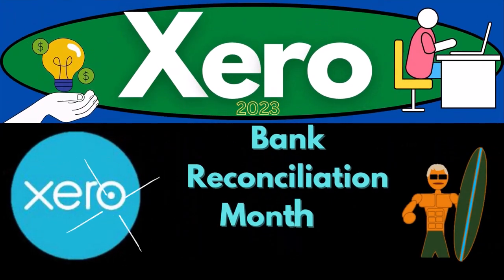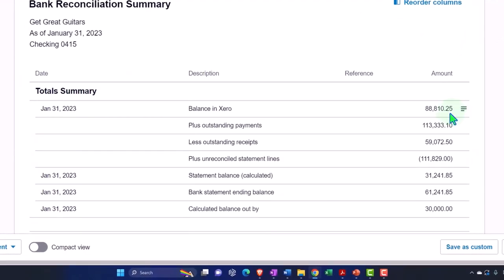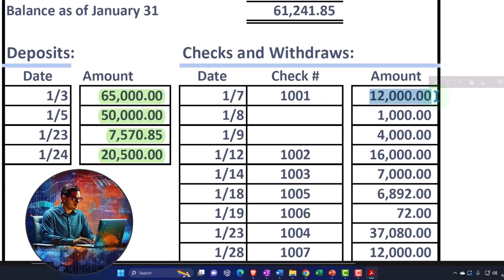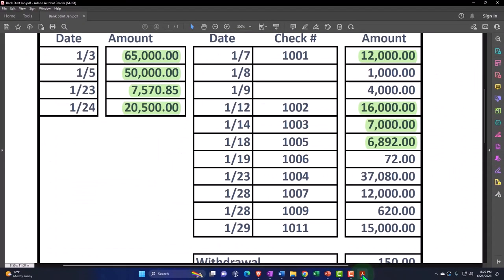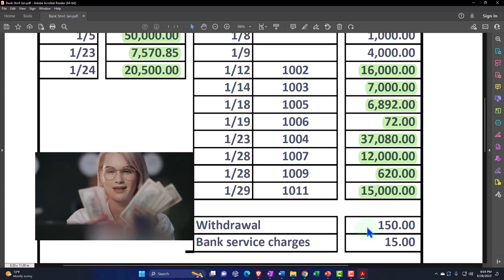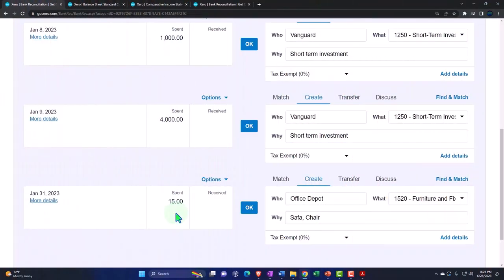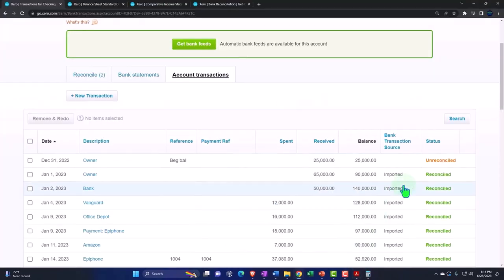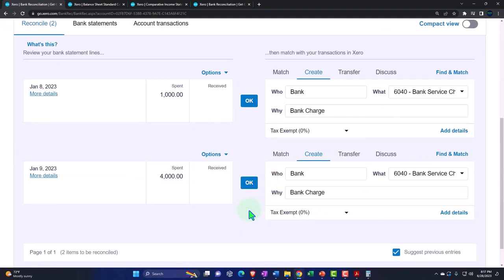Bank Reconciliation Month #1 Checks 9080 Xero 2022 -2023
Bank Reconciliation Month #1 Checks